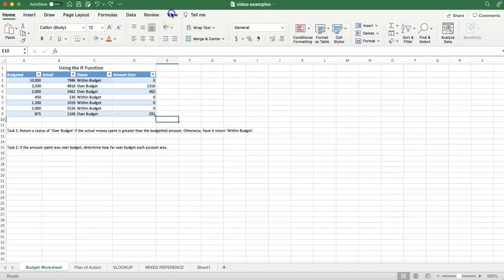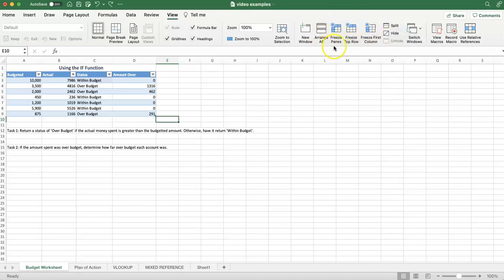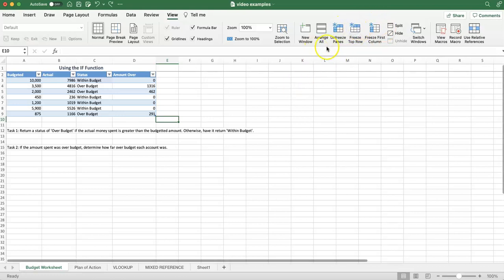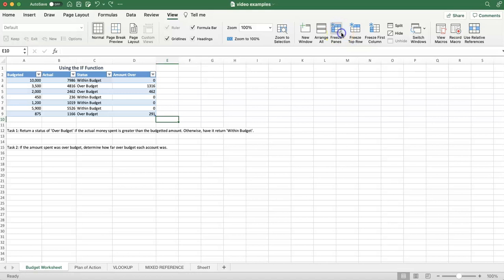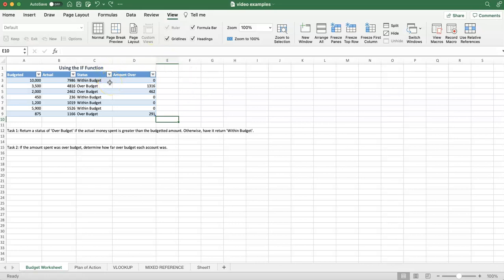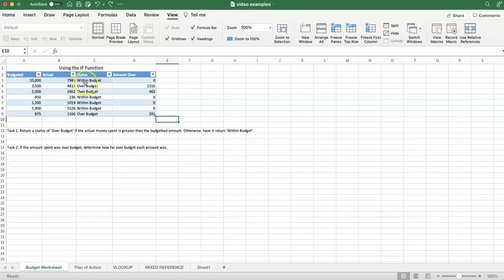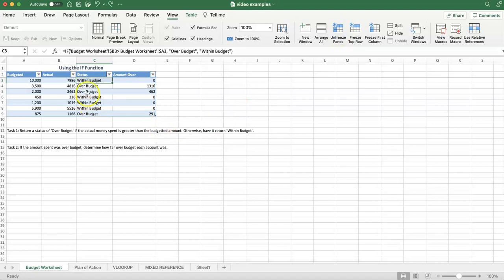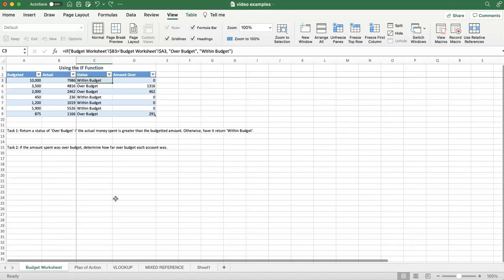MOS Objective Domains 1.4.3: Freezing Worksheet Rows and Columns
Thank you to Grace Childs for putting this together for Kaletaversity